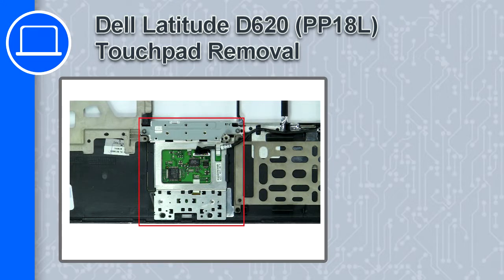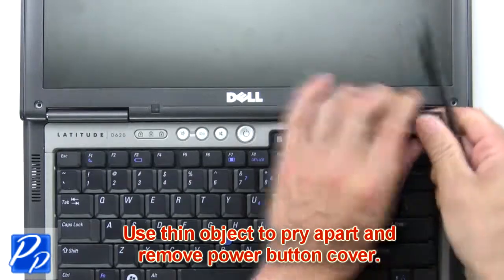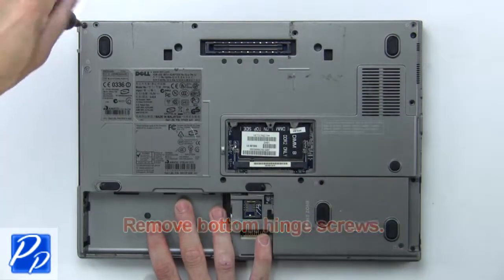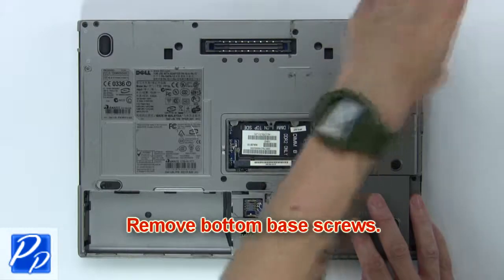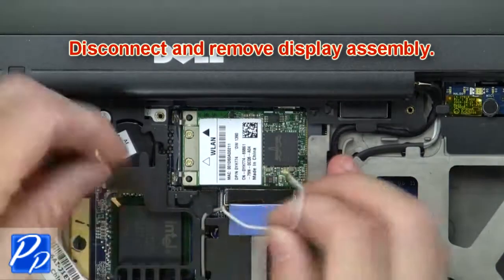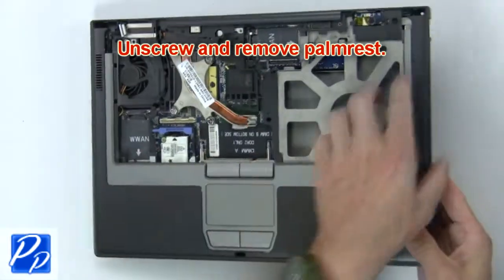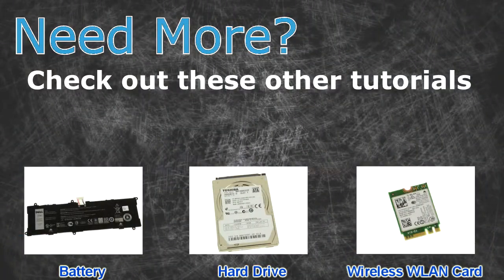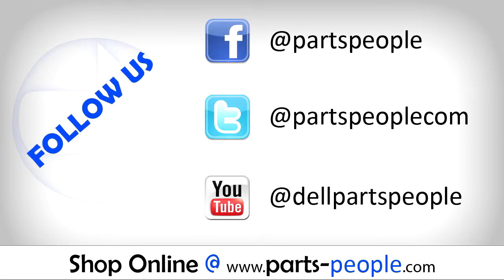Dell Latitude D620 (PP18L) Touchpad How-To Video Tutorial